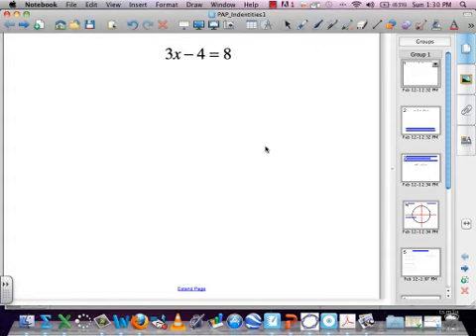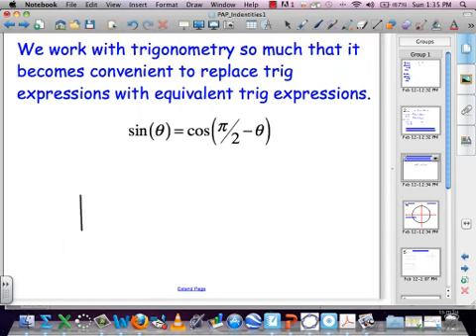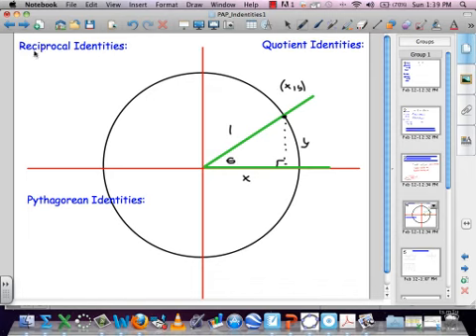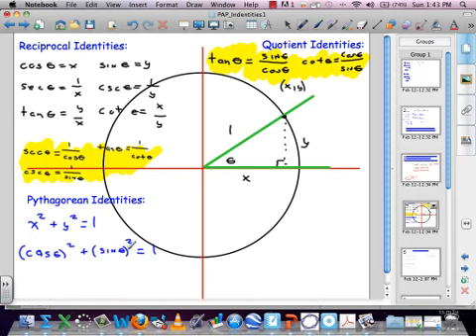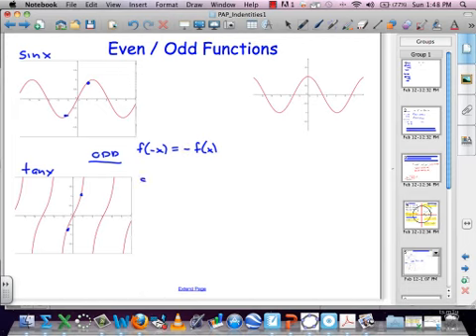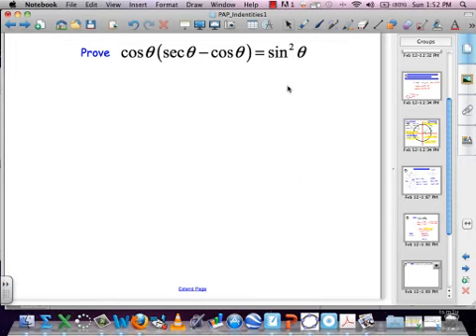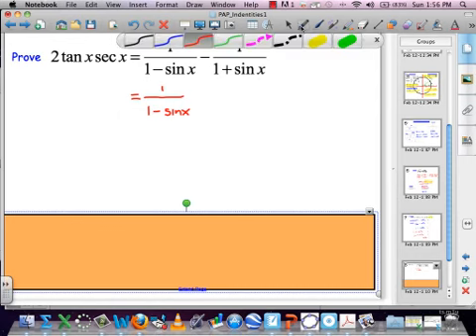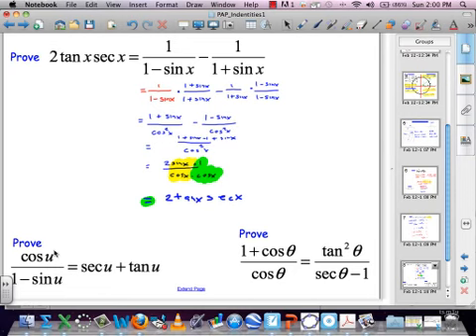Trigonometric Identities Part I (Pre Calculus)